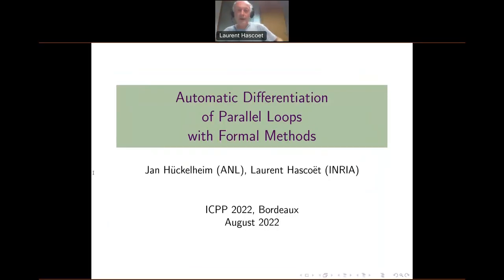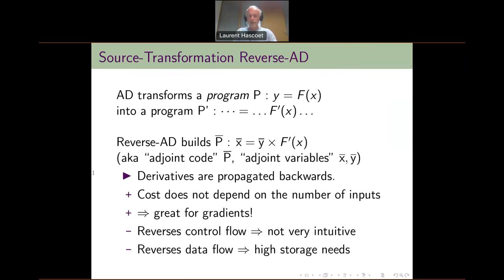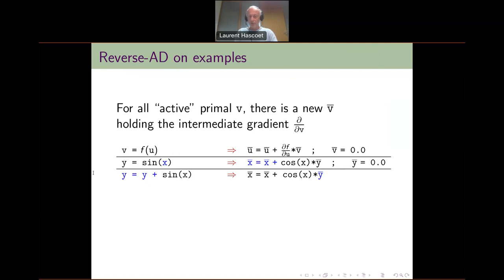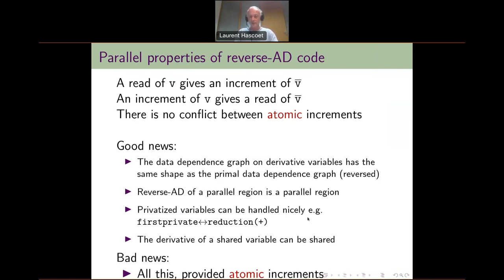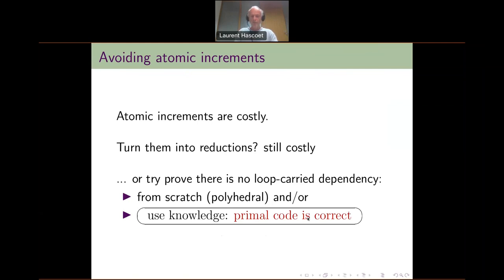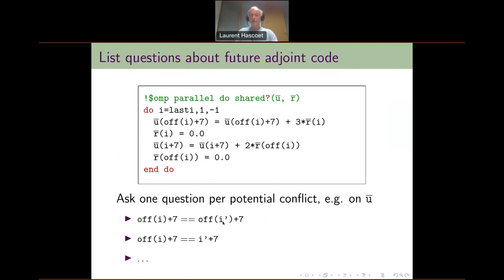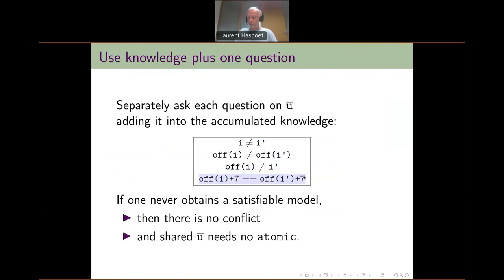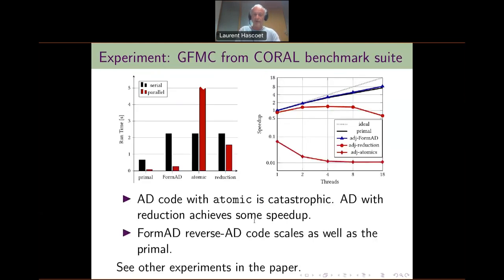Automatic Differentiation of Parallel Loops with Formal Methods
Paper by Jan Hückelheim and Laurent Hascoët, presented at ICPP'22.